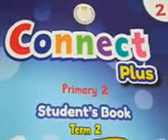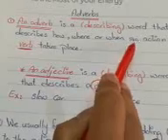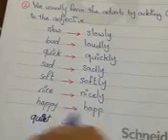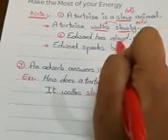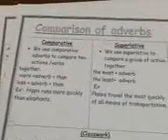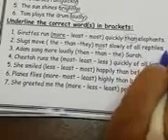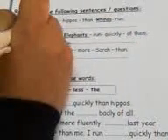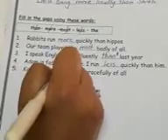15 4 2020 j2 connect plus grammar Adverbs